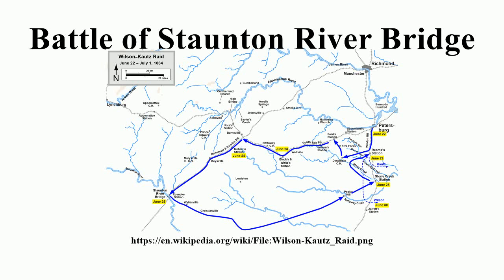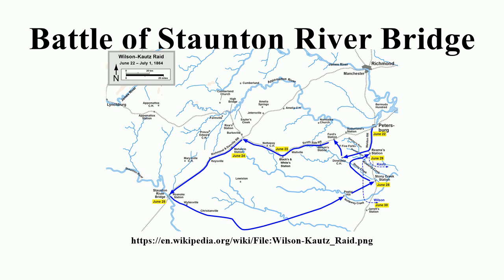Battle of Staunton River Bridge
Image-Copyright-Info
Author-Info: Drawn by Hal Jespersen in Adobe Illustrator CS5.

Image-Copyright-Info